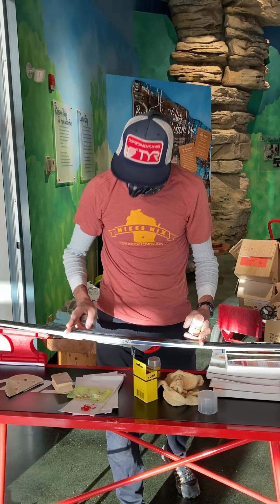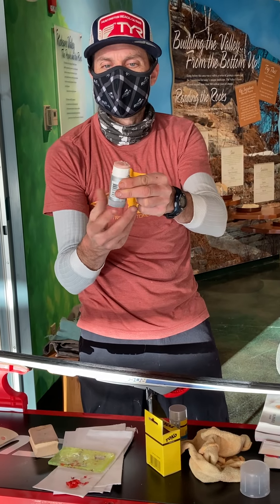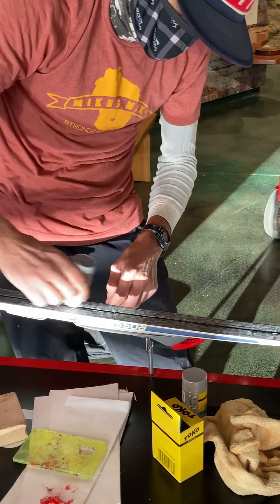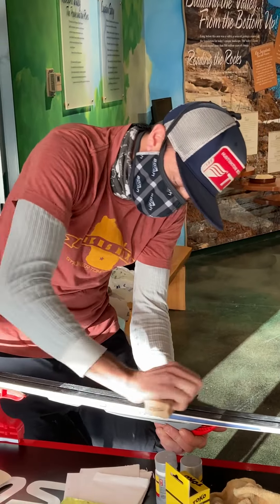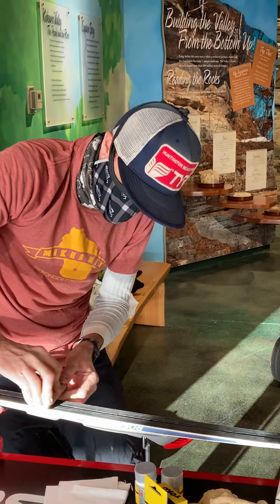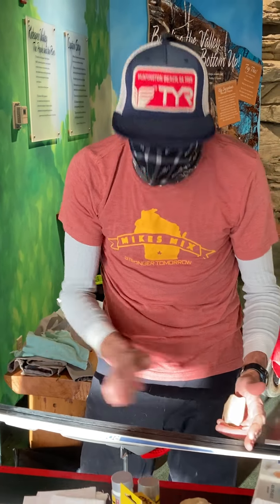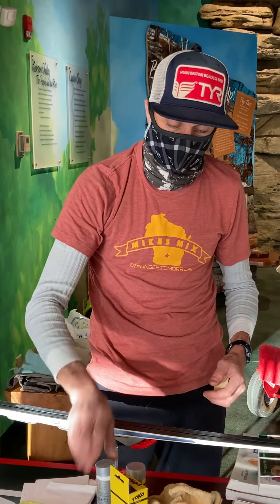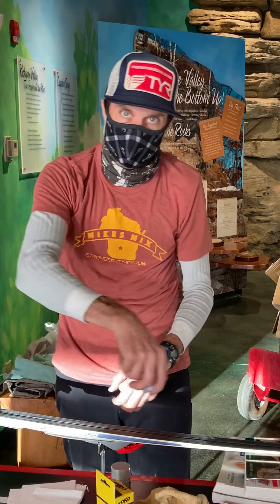KVR Youth Ski Club: Waxing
Dan Goltz explains how to wax your skis depending on temperature conditions.